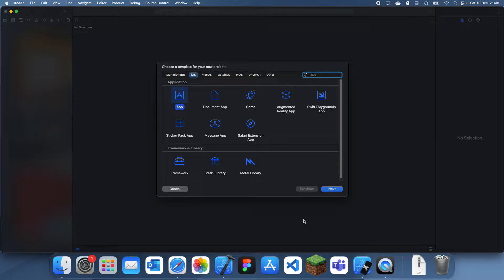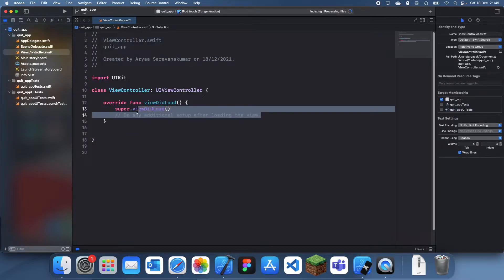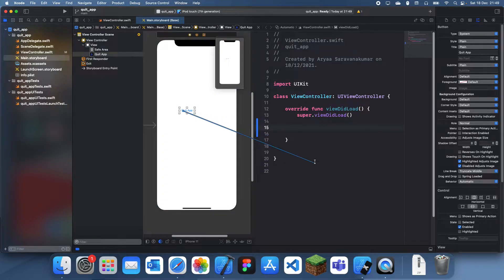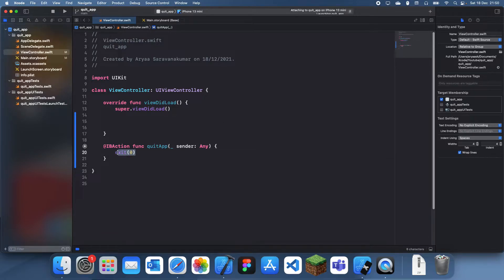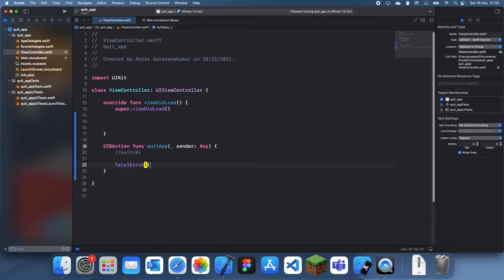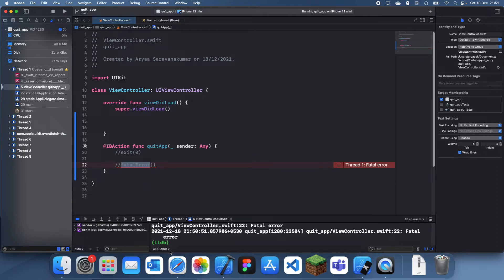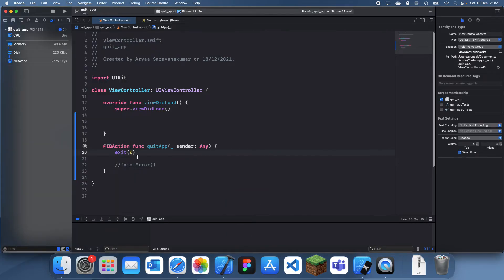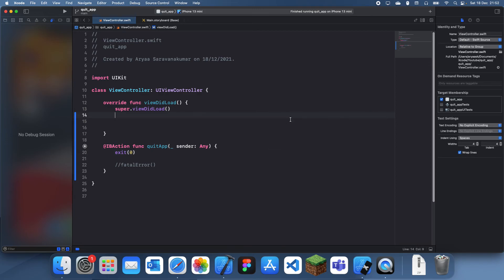How to quit iOS App in Swift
In this tutorial I will show you how to programmatically quit/close an iOS app in swift.